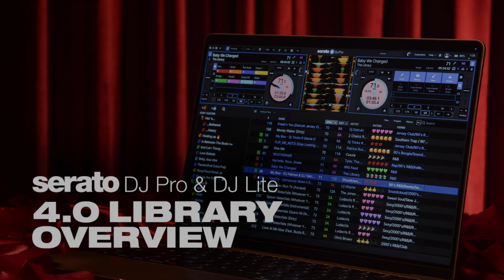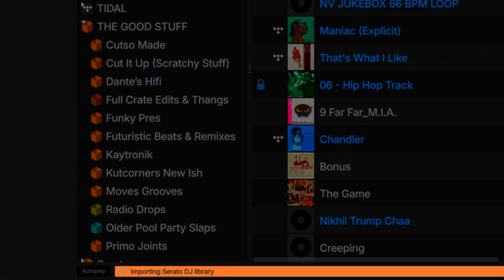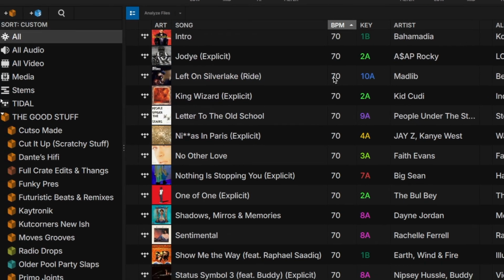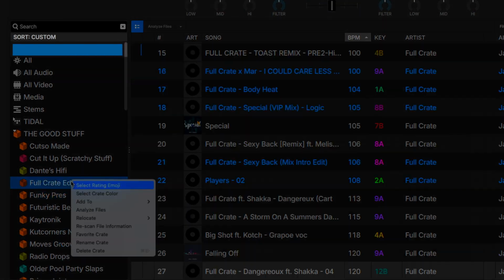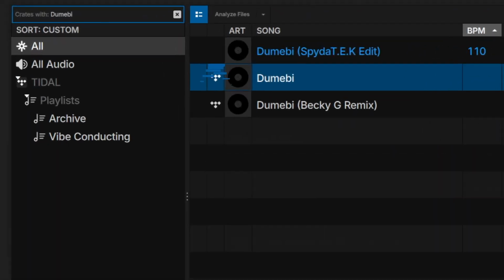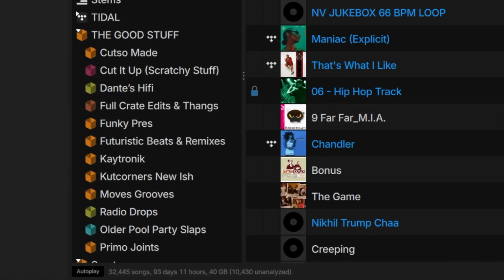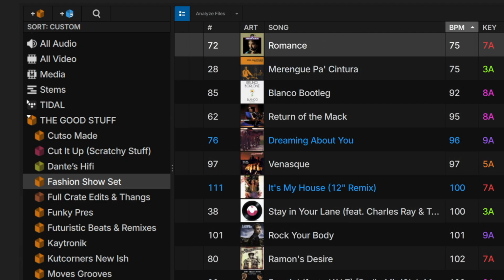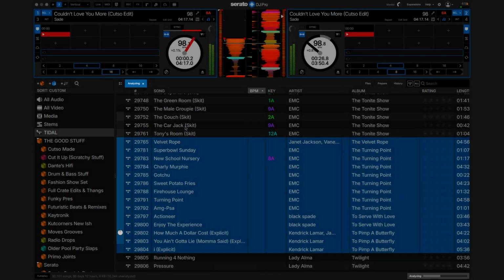Serato DJ 4.0 New Library update for Pro and Lite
Serato New Library
You can now use the new Serato DJ Library in Serato DJ Pro 4.0.0. It’s everything you’ve been asking for (plus a few surprises).

Explore major added features including Track Rating, Crate Search, Crate Sort, Streaming Tracks in Crates, Crate Info, Crate Color, Right Click Menu and more.

The Serato DJ Library has had a major glow-up. Crate search means you find the right tracks instantly. Favorite crates keep your go-tos easy access. Color coding and emoji ratings let you organize your sets your way. Streamed and local tracks live side by side in the same library. And instant analysis kicks in the moment you import, even with hardware connected. The new Serato DJ Library keeps your tracks right where you need them, so you can focus on the mix.

Recent Updates
Spotify Premium streaming support
AlphaTheta CDJ-3000X support
RANE ONE MKII support
Native Instruments Traktor Kontrol Z2 and Pioneer DJ DDJ-RB support

Since the clause itself is open for interpretation, if you have a problem with any of my videos, please contact us immediately using the following and we will gladly remove it.